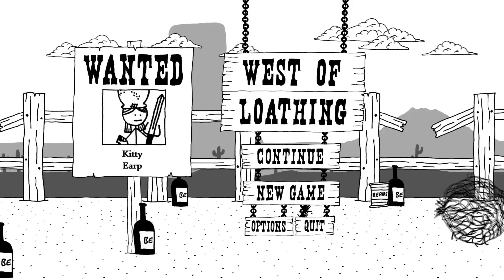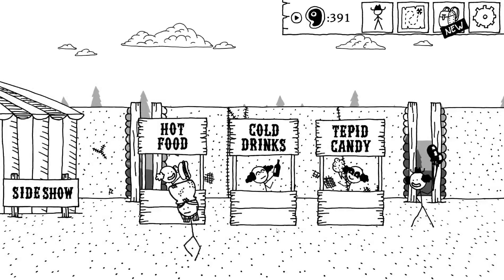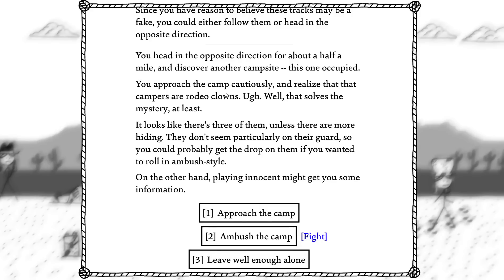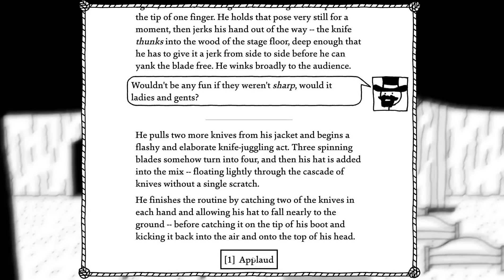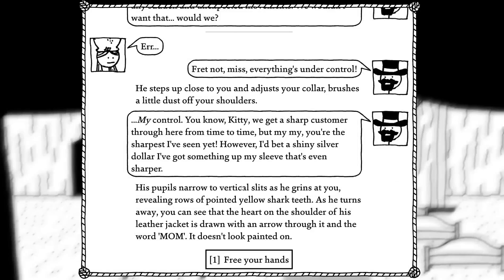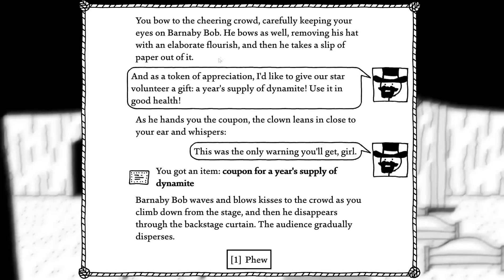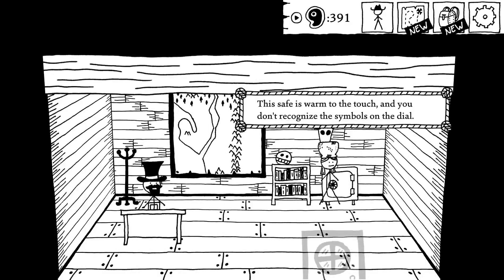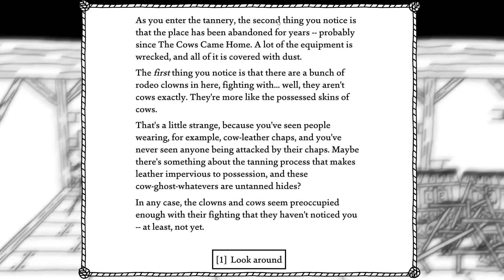Ghost Cows vs Hell Clowns - West of Loathing 18